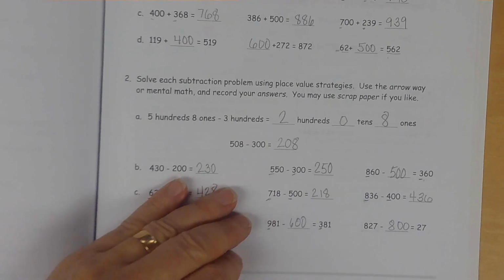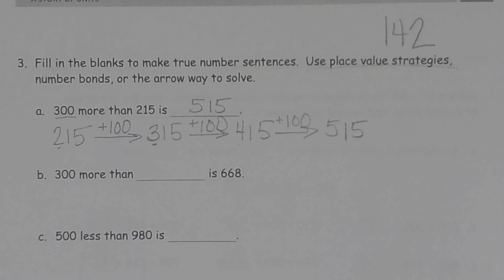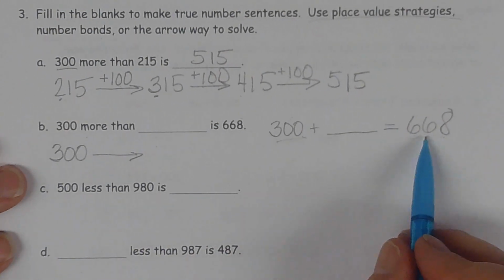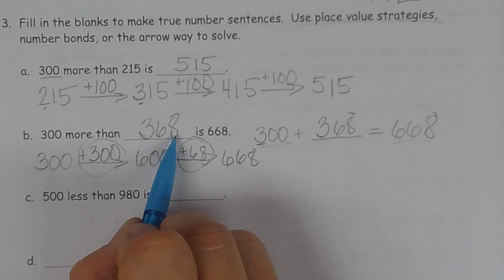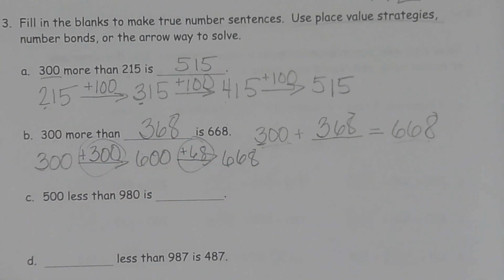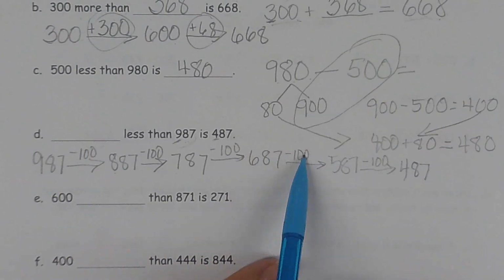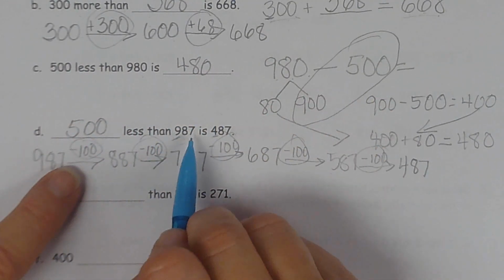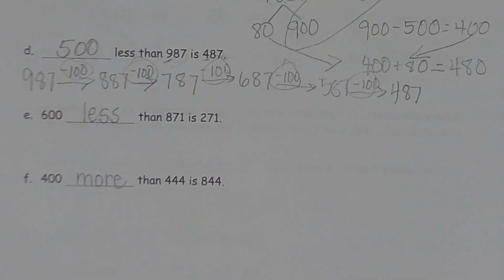Math Module 5, Lesson 2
Adding and subtracting multiples of 100 to 3 digit numbers